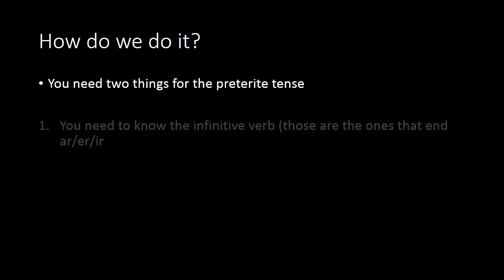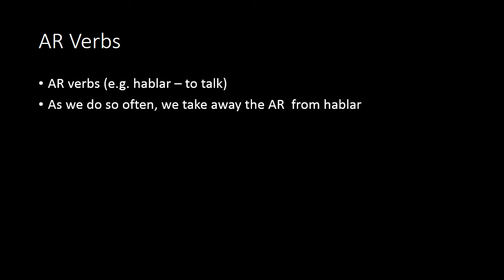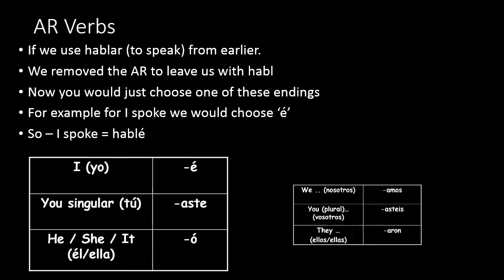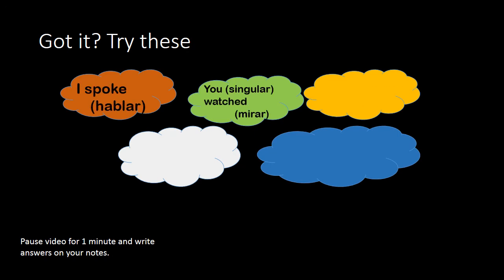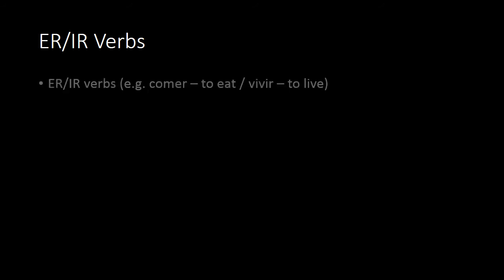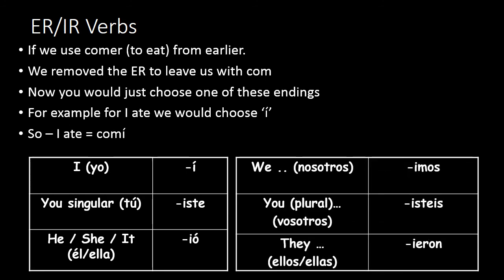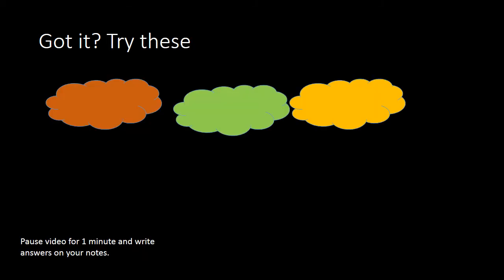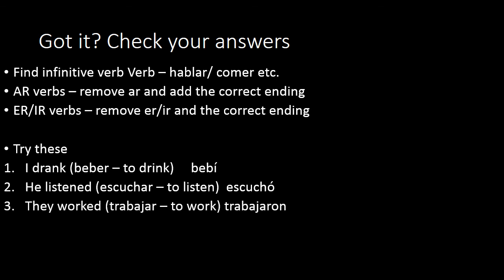Spanish Preterite tense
Spanish regular preterite tense formation and practice.
click this link to try the activity